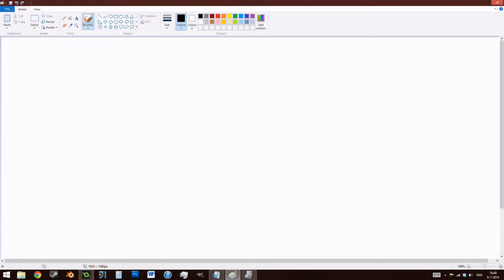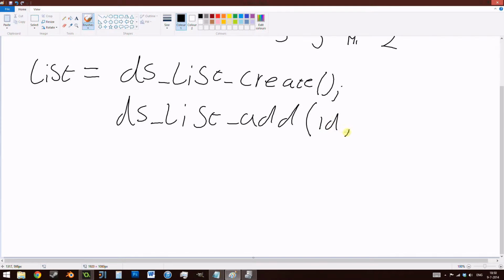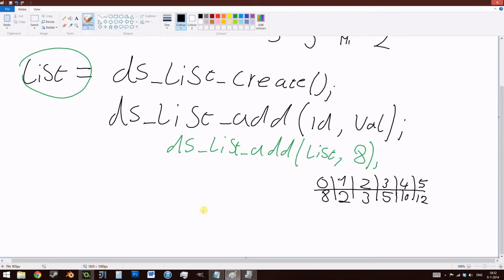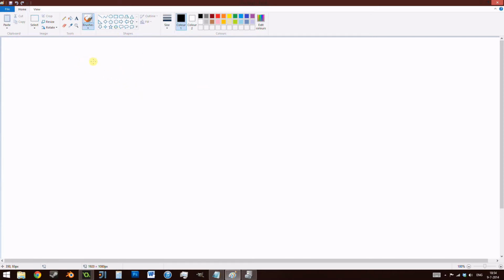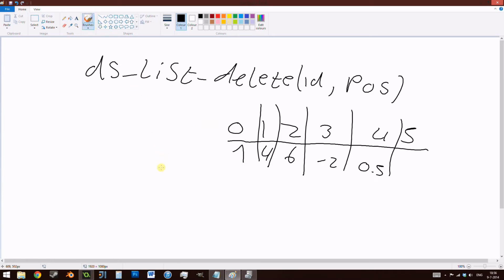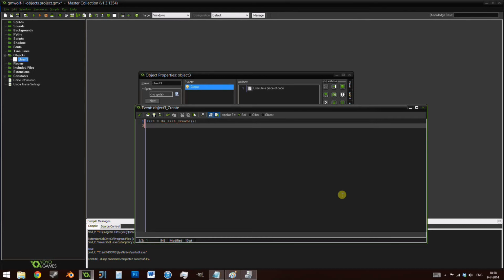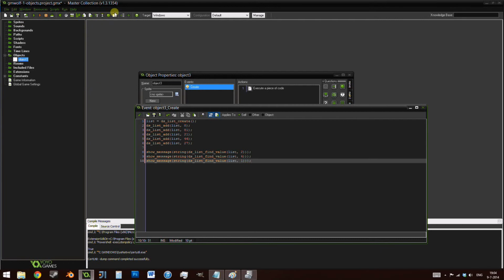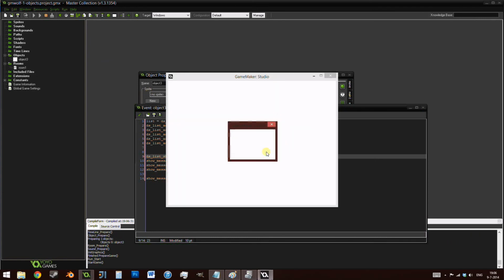GM basics 8 - lists - GMWolf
in this video, i will go over the usage of ds_lists, and what they are exactly.